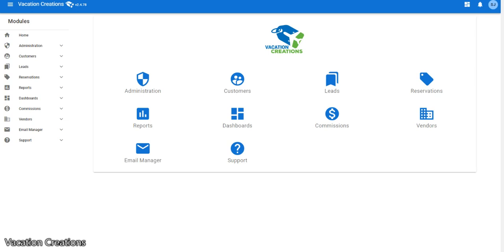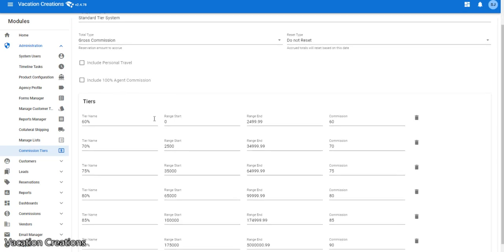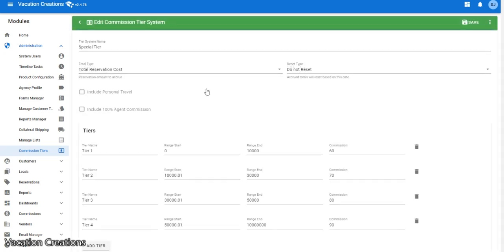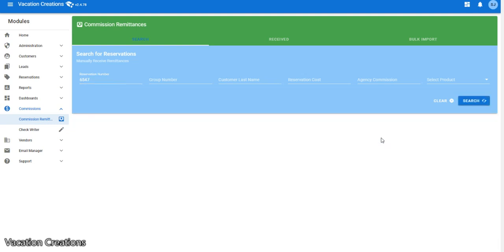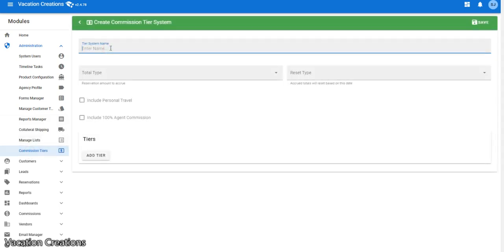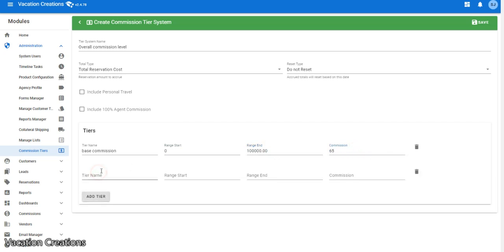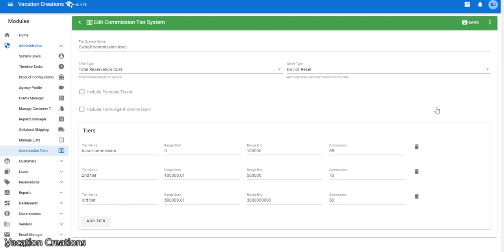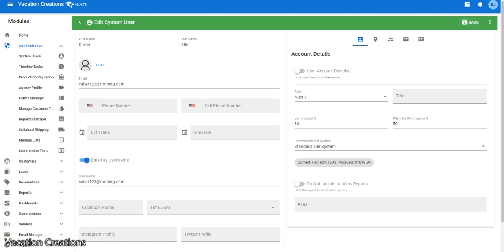Commission Tiers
How to Set Up Commission Tiers in Vacation Creations CRM

In this training video, you’ll learn how to create and manage commission tier systems inside Vacation Creations CRM. Commission tiers allow agency owners to automatically adjust agent commission percentages based on sales performance or remitted gross commission totals.

This step-by-step tutorial covers:

• How commission tier systems work in Vacation Creations CRM
• Setting commission levels based on total sales or gross commission remitted
• Choosing whether commission tiers reset annually, by hire date, or remain cumulative
• Creating multiple commission tier structures for your agency
• Setting commission percentage ranges and thresholds
• Understanding how remittance dates trigger tier calculations
• Assigning commission tier systems to individual agents or system users
• Managing cumulative commission growth over time
• Automatically rewarding agents as they reach sales goals

This feature is perfect for agencies looking to motivate advisors, automate commission increases, and simplify commission management inside their CRM workflow.

Vacation Creations CRM is built specifically for travel agencies, helping advisors and agency owners manage reservations, commissions, forms, workflows, marketing, and more in one centralized platform.